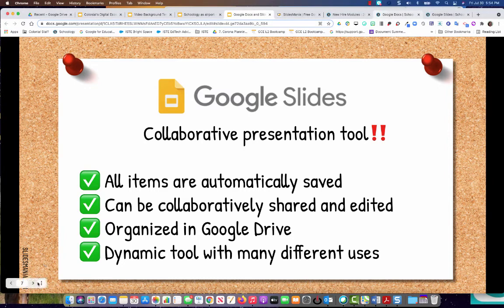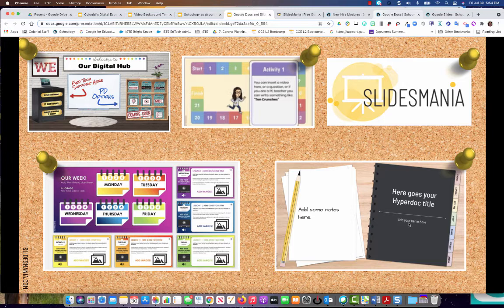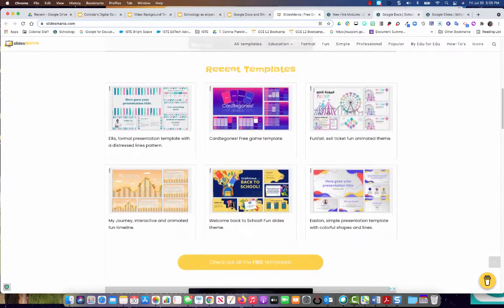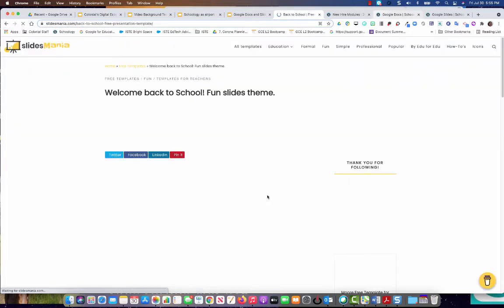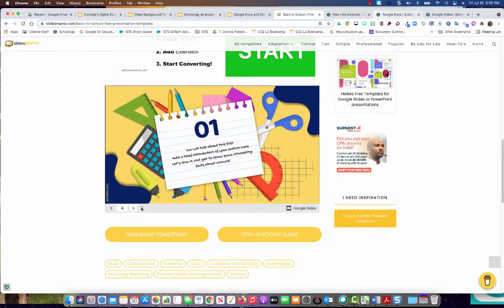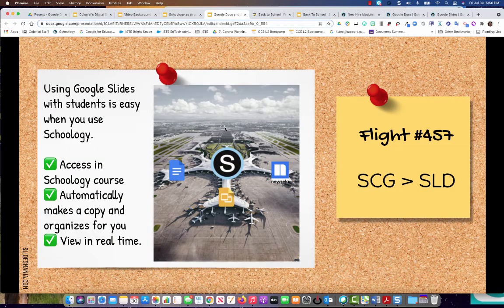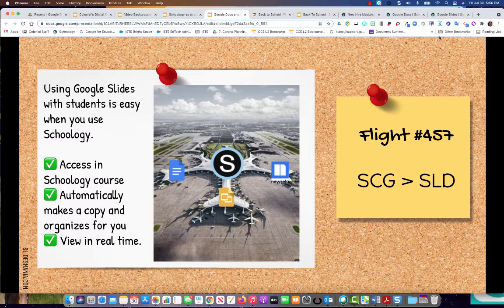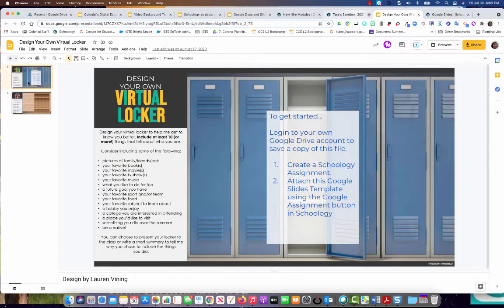New Hire Google Slide Overview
New Hire Google Slide Overview 2021